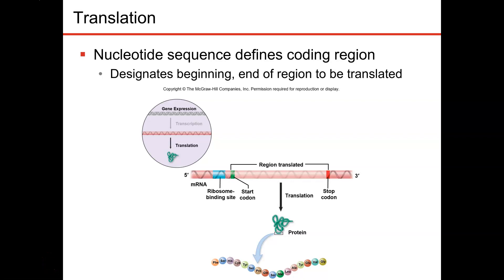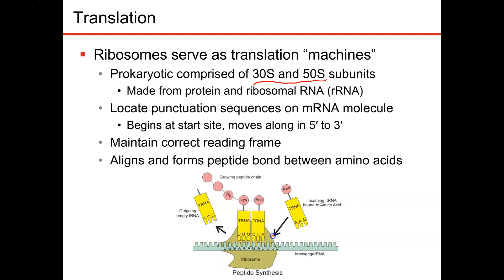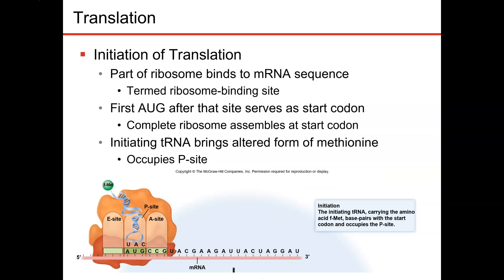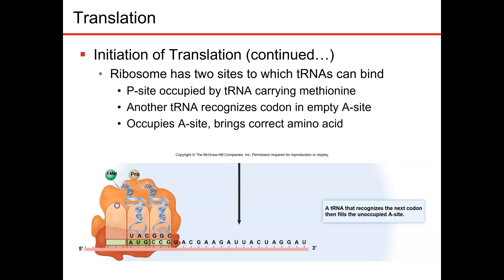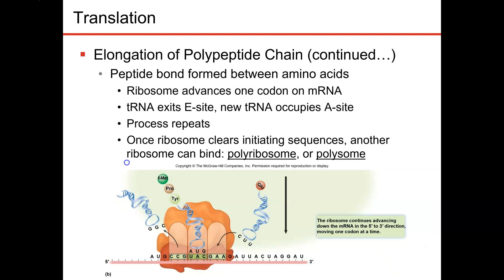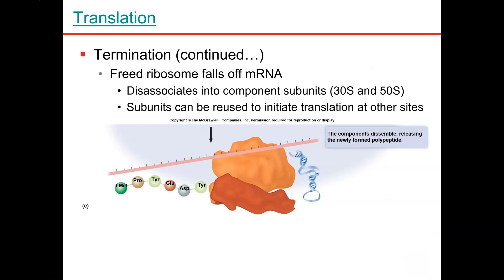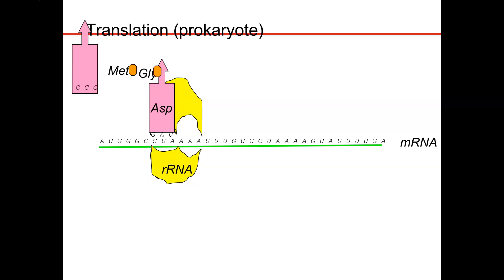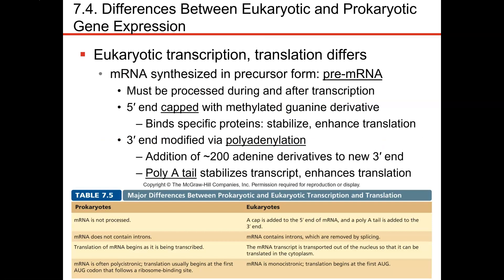Chapter 7 part 6 microbiology nester sandburg